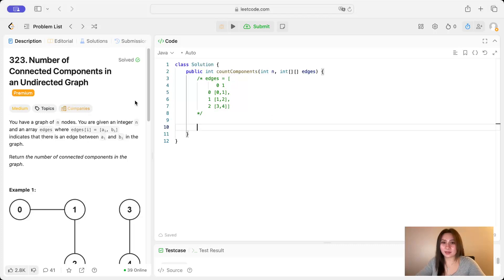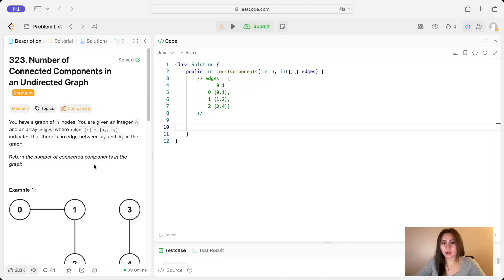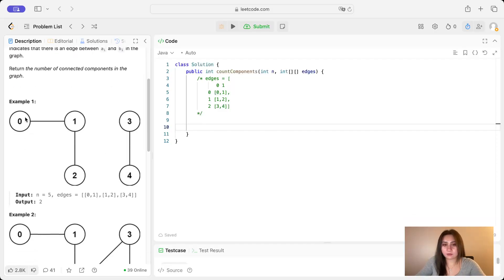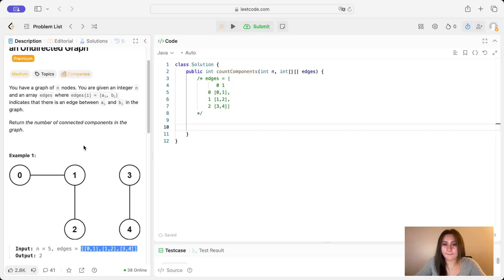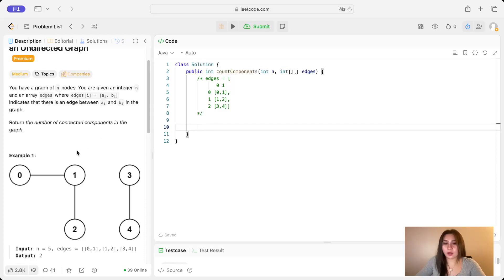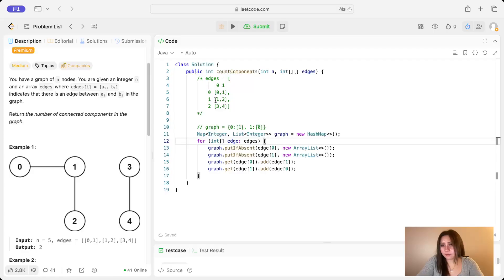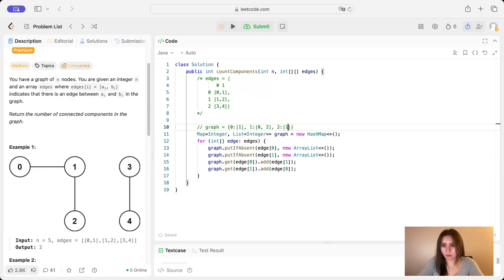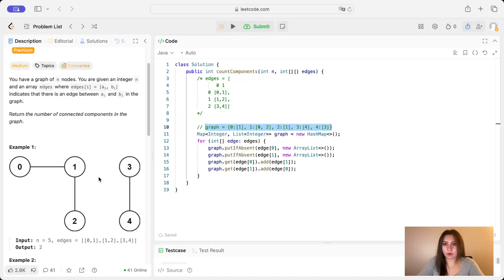Number of Connected Components in an Undirected Graph LeetCode - Java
In this video, I solve the "Number of Connected Components in an Undirected Graph" LeetCode problem using Java.

Timestamps:
00:00 - Problem
00:48 - Algorithm
01:50 - Solution
13:04 - Big O